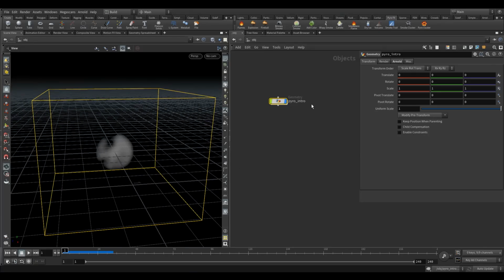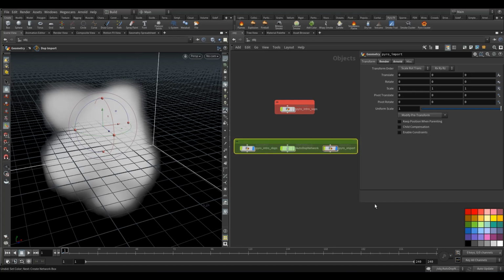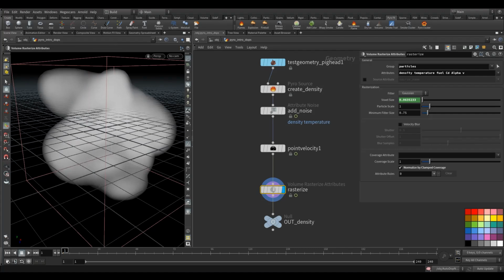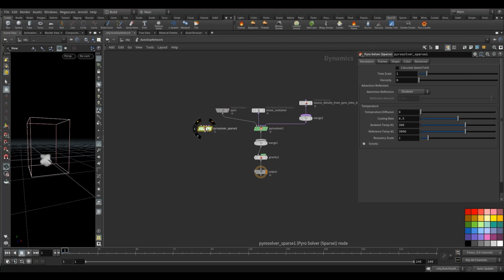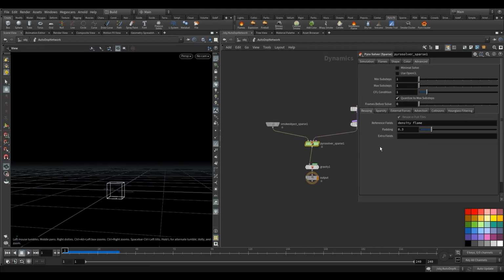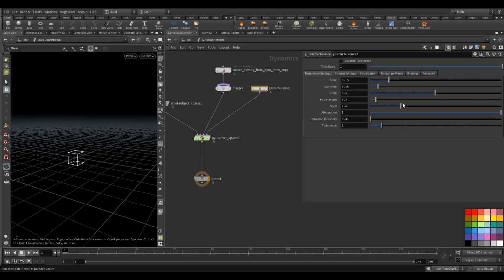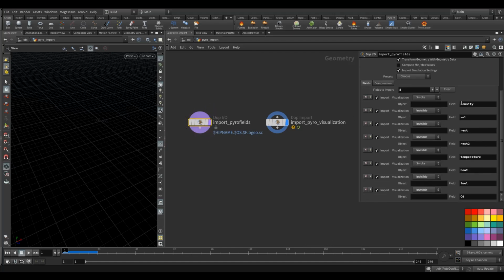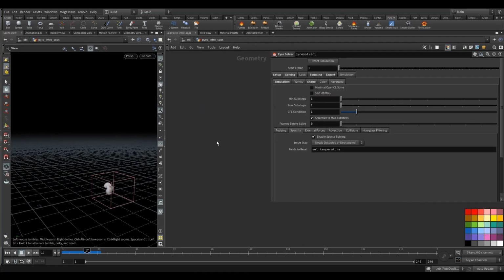module iii week 01 02 pyro in dops v1 1080p